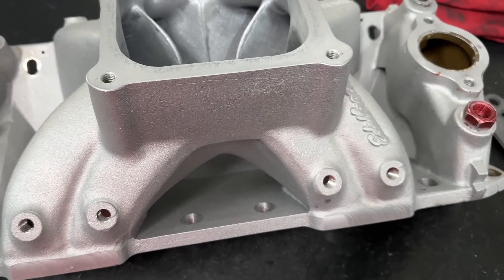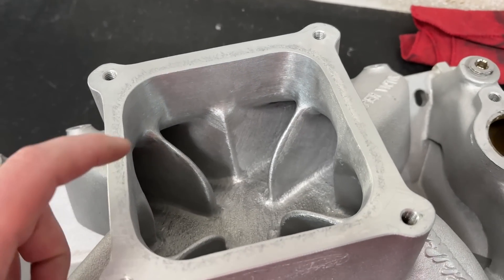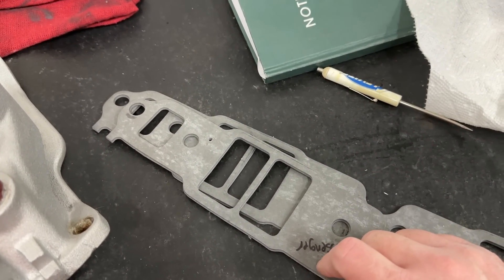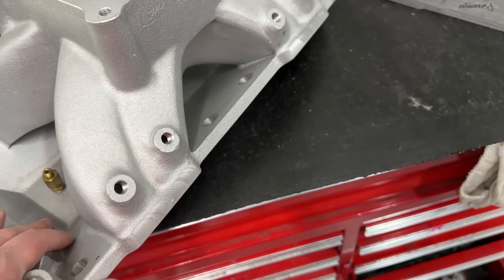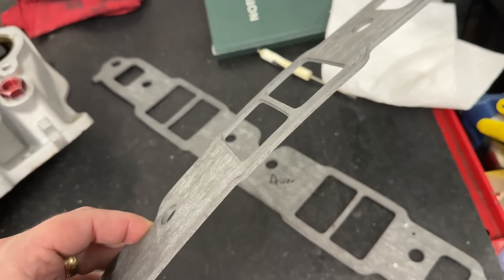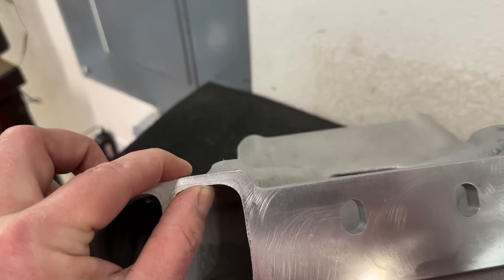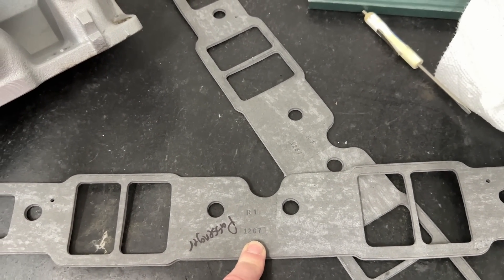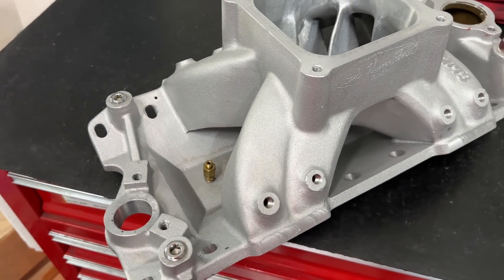Edelbrock Super Victor Dominator intake Addressing A Problem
I give one possible solution for ports not lining up with the heads.